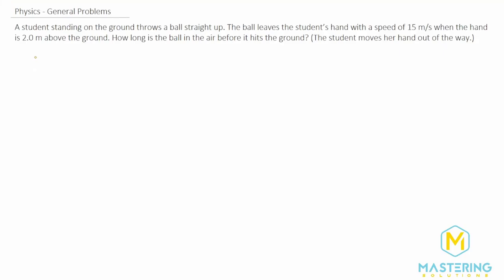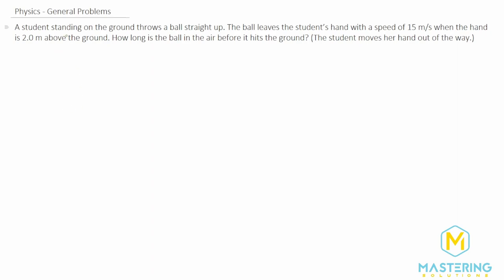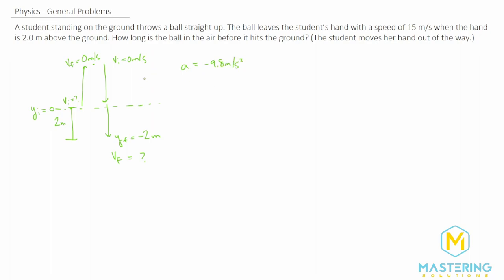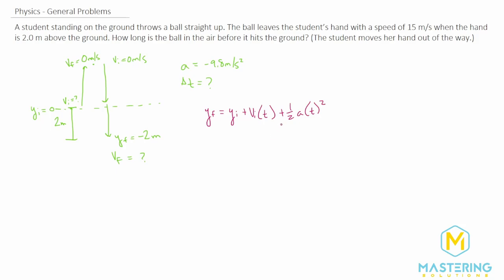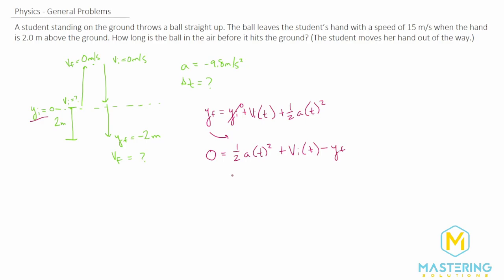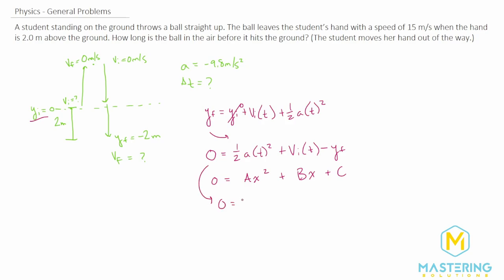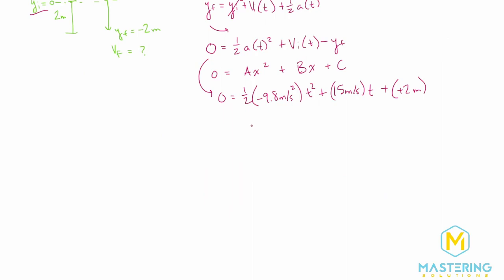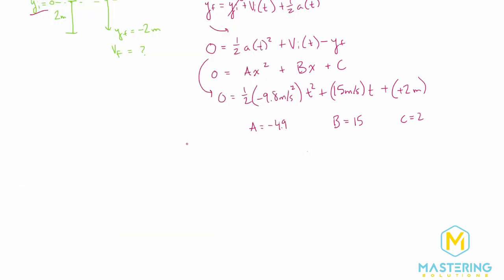2.69 Mastering Physics Solution-"A student standing on the ground throws a ball straight up. The bal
Mastering Physics Video Solution for problem #2.69 "A student standing on the ground throws a ball straight up. The ball leaves the student’s hand with a speed of 15 m/s when the hand is 2.0 m above the ground. How long is the ball in the air before it hits the ground? (The student moves her hand out of the way.)"